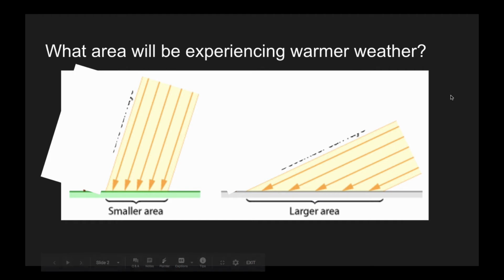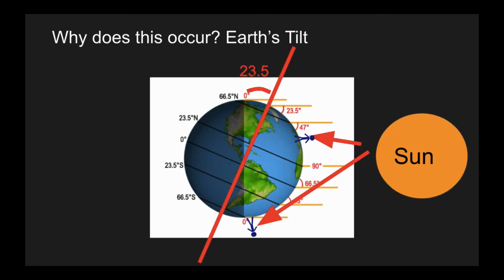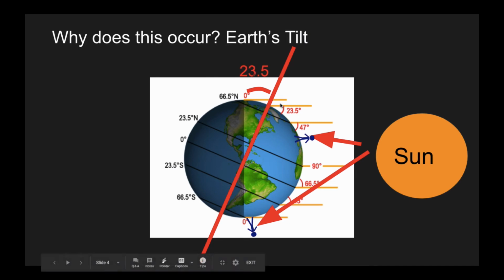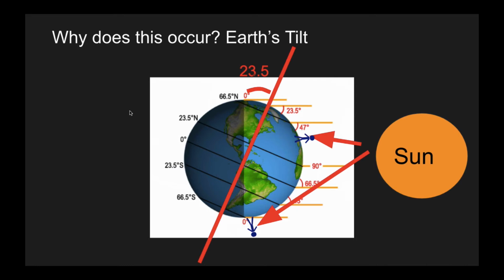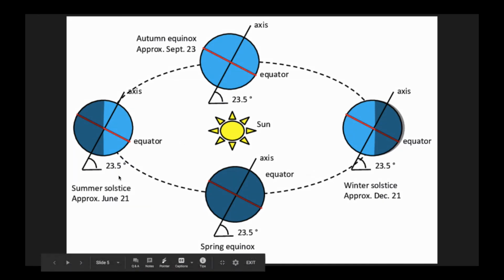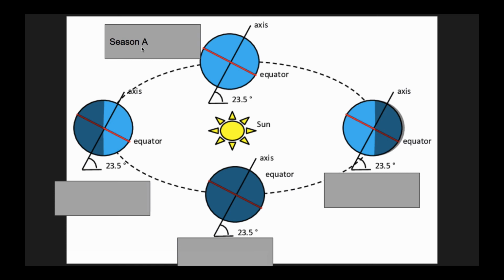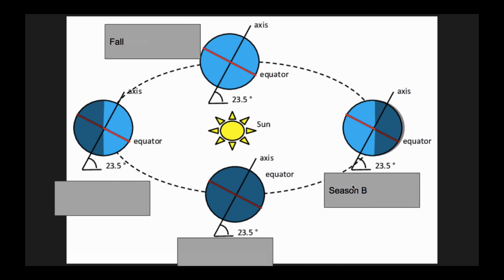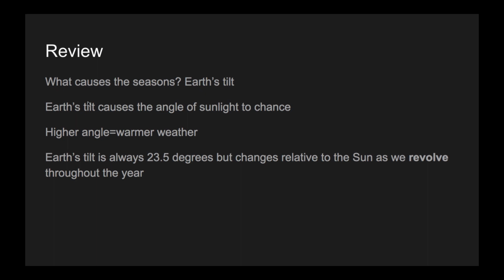Seasons | Tilt of the Earth